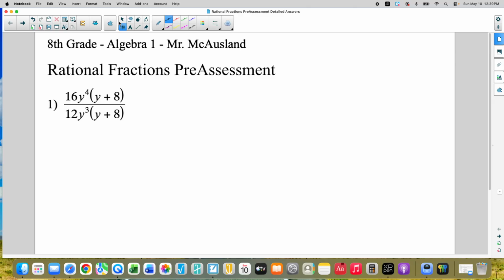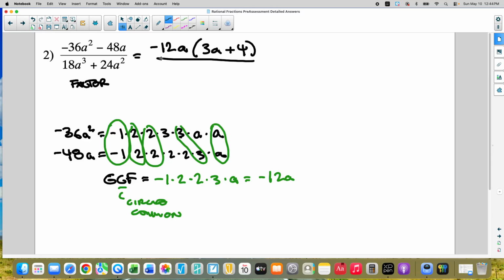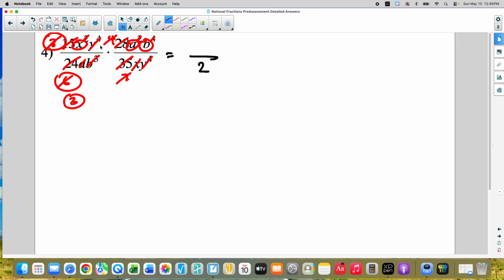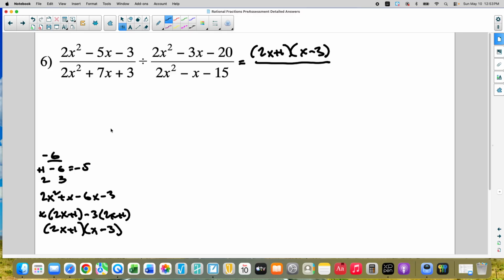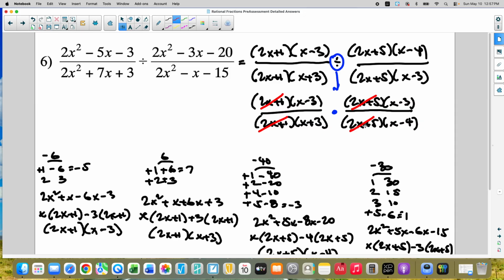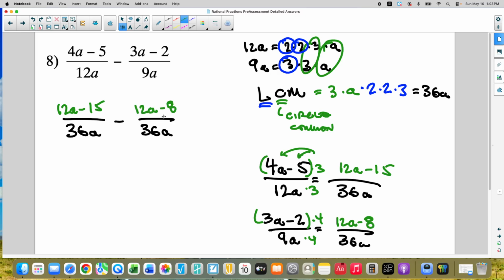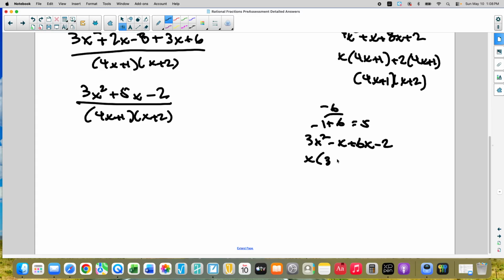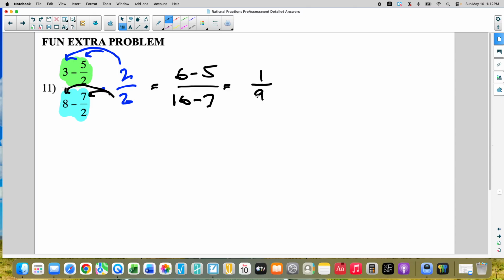Rational Fractions PreAssessment Detailed Answers